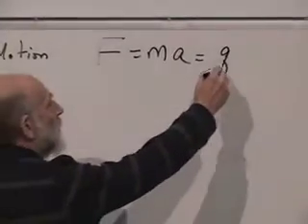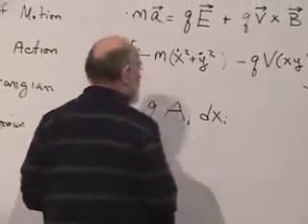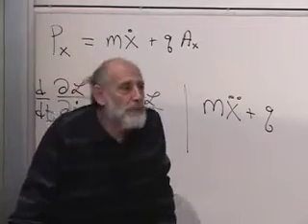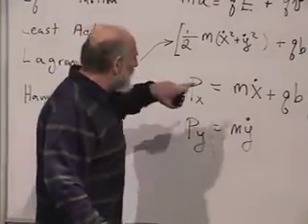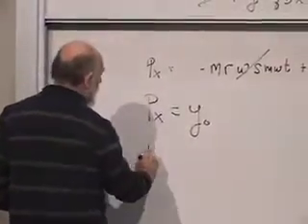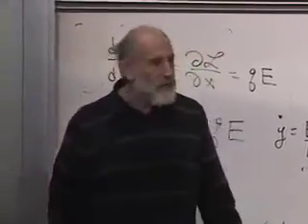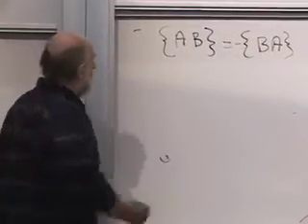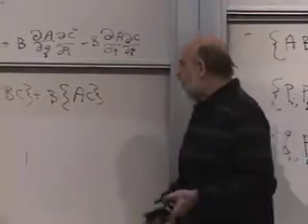PHY 25 Lecture 8 December 17, 2007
Motion in an electromagnetic fieldRecapitulate symmetries and conservation laws. According to Liouville's theorem, a system evolving according to Hamilton's equations conserves the volume of phase space. Information is conserved. The Principle of Least Action underlies Lagrangian..